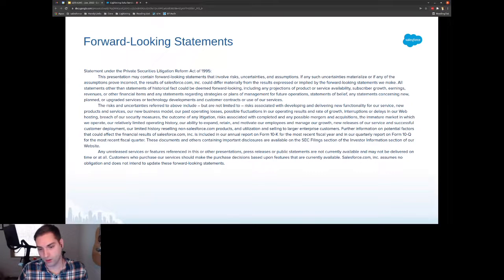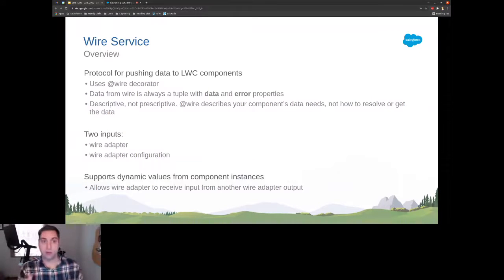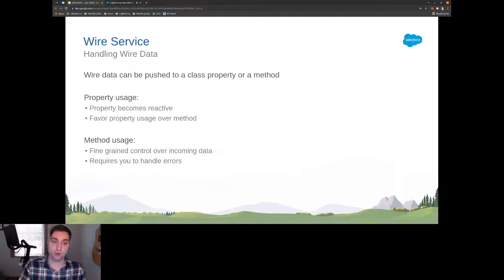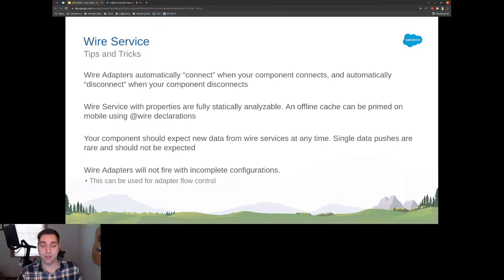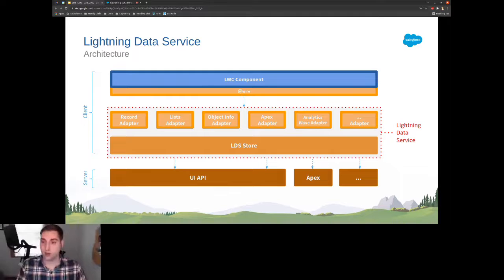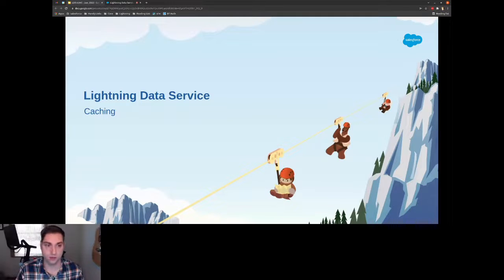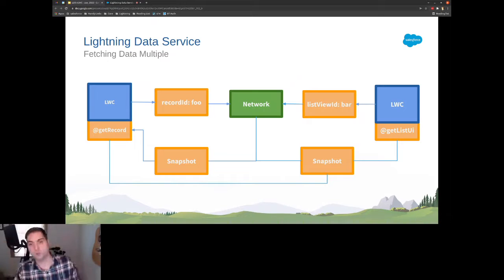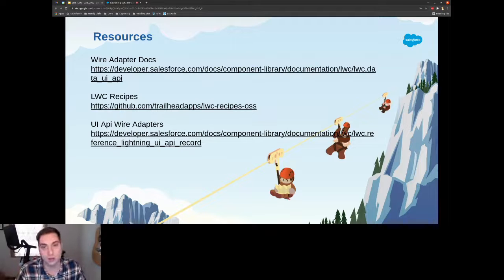Lightning Data Service with Web Components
In this high level overview, we'll cover what changes have been made to the Lightning Data Service over the years, how to effectively utilize wire adapters in your code, and walk through a few examples.  No previous experience with LWC development needed - we'll cover the basics before we dig into specifics.

Presenter: Tom Dalbo